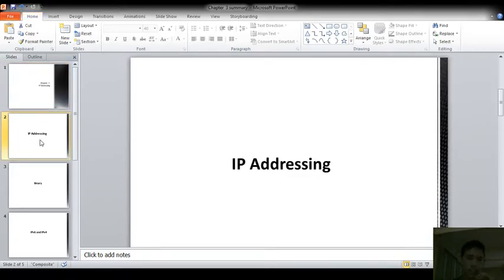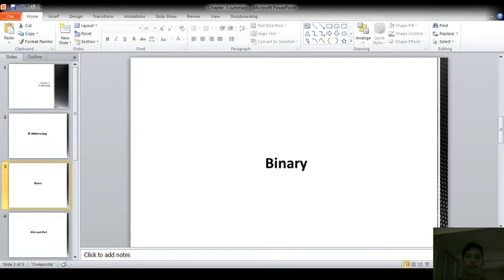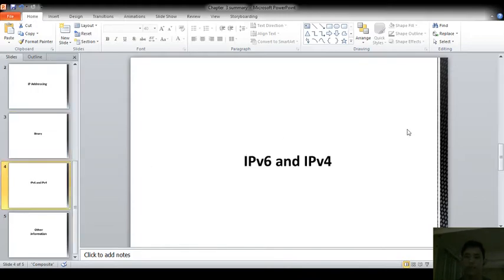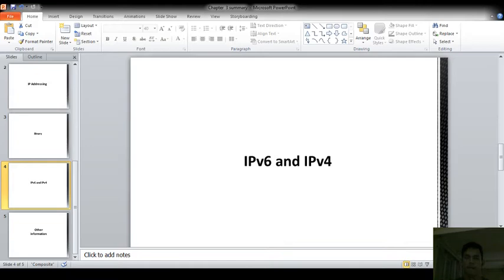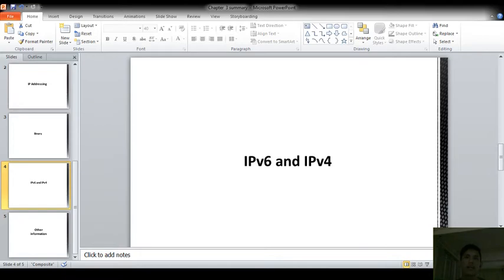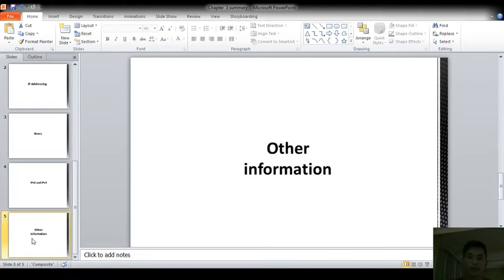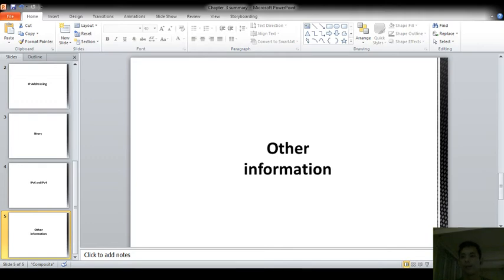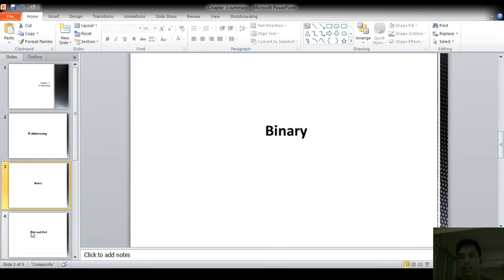Vince Cruz Dharyll G IT 2102 Chapter 7 Summary